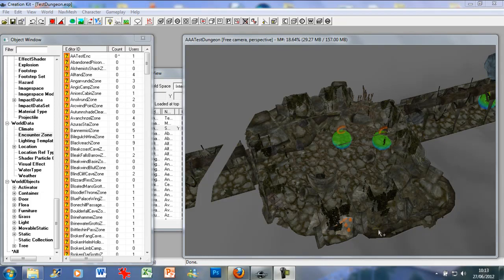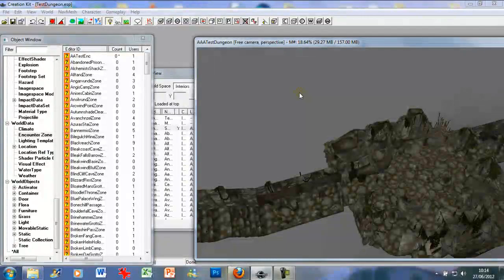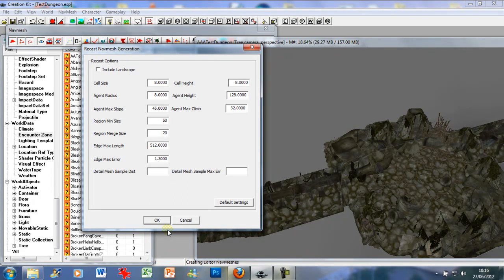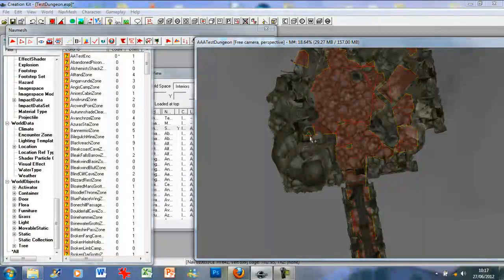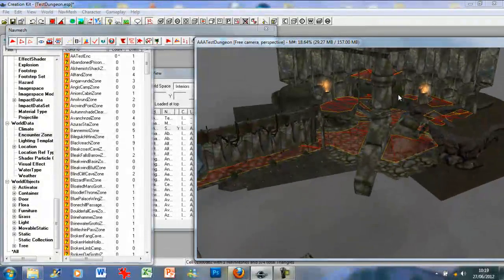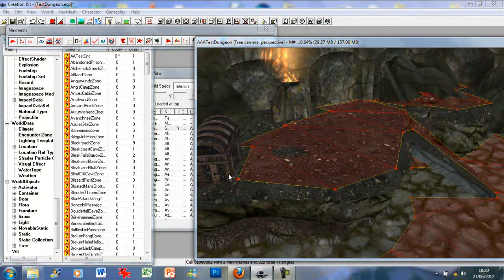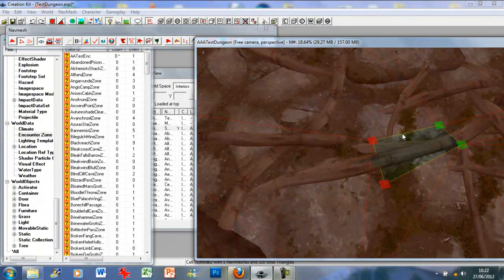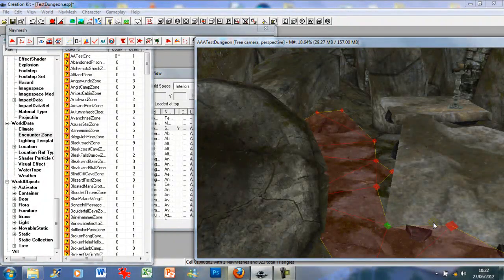Skyrim Creation Kit Tutorial 7 - NavMesh Part 1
My 7th tutorial in the creation kit series and today we shall be looking at navmeshing, you can find the link to the dungeon i am working with below.